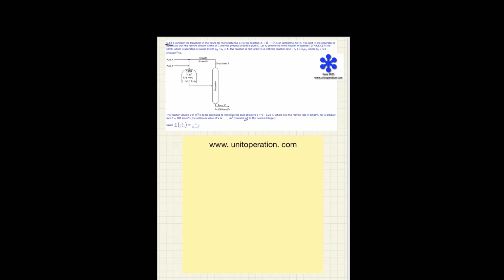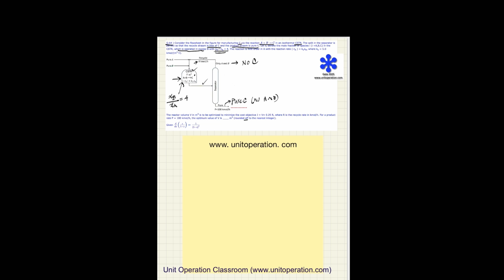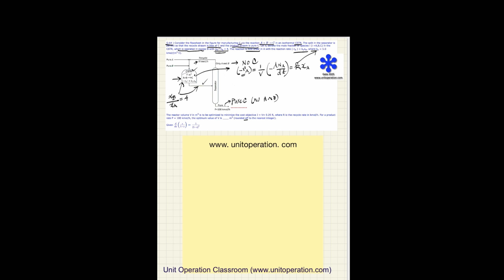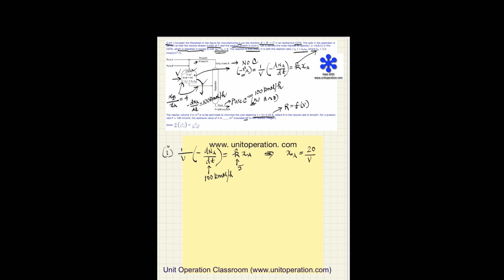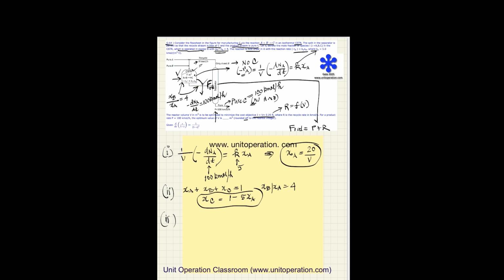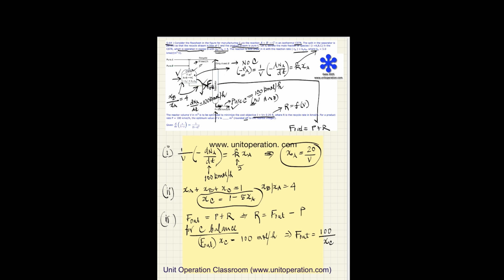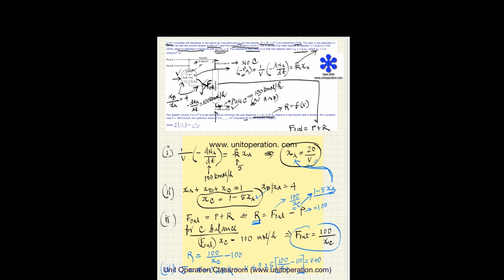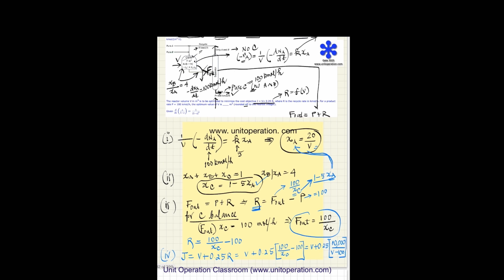Optimal Reactor Volume Minimizing Cost in Recycle CSTR System